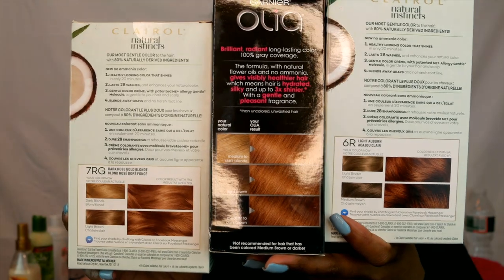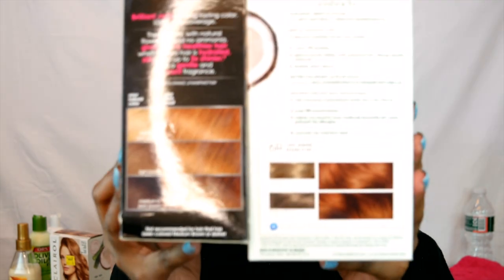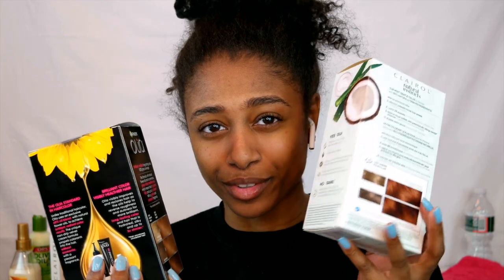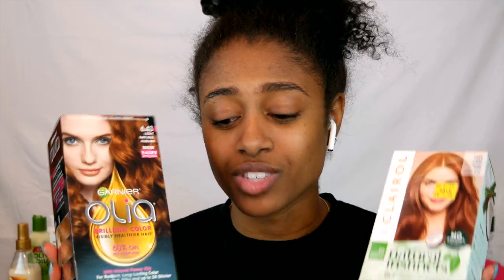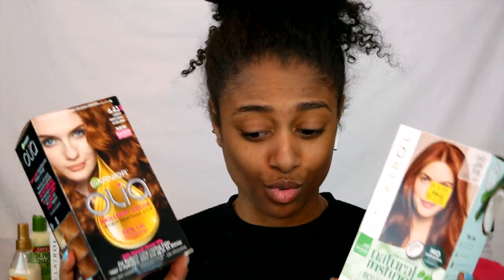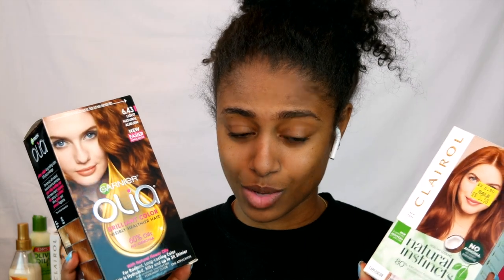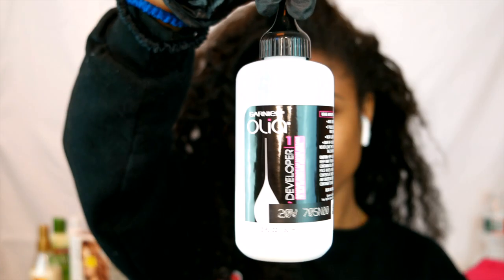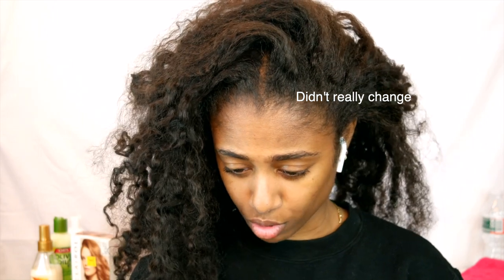I dyed my natural hair | P.S. I used a box dye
So I woke up recently feeling the need to change my hair. I ended up making an impulse decision to dye my hair using Garniers box dye. HERES THE RESULTS...

5,000 mcg Liquid Biotin
10,000 mcg Liquid Biotin